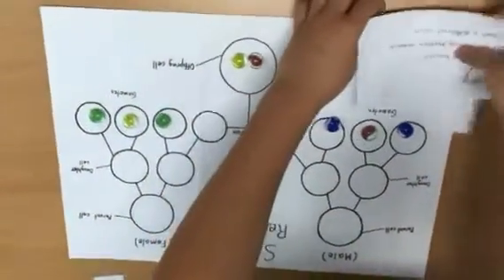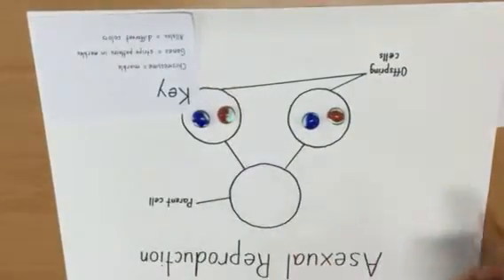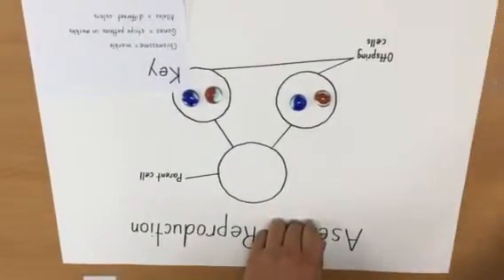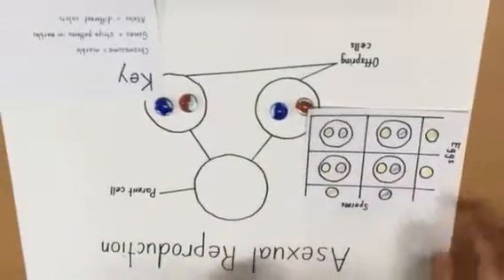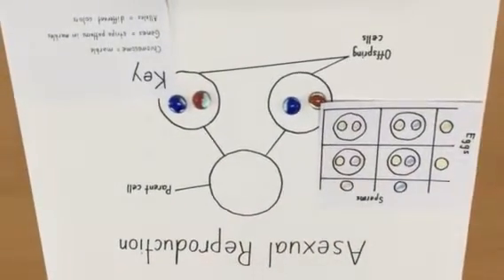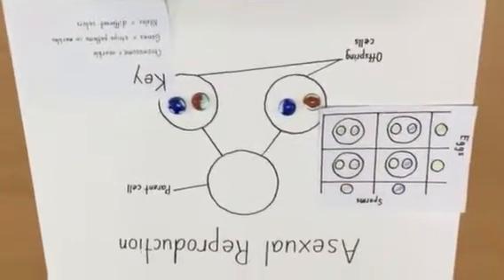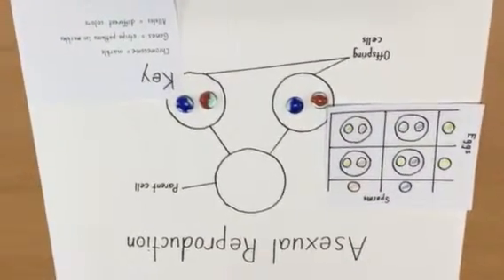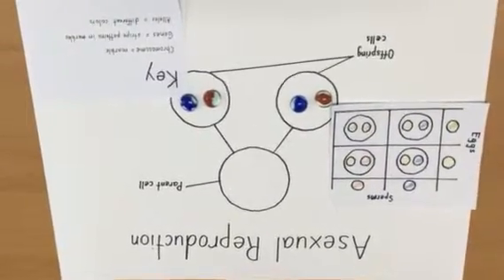Sia Cho Genetic Variation Model